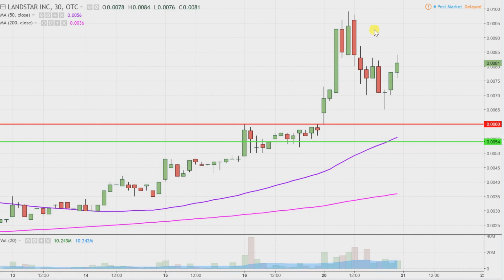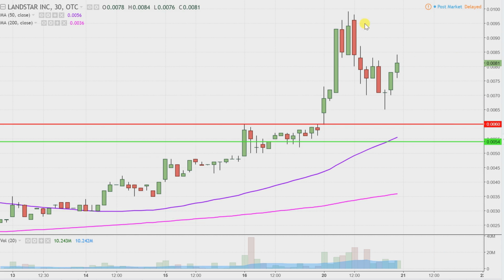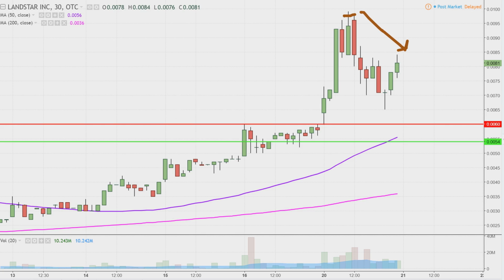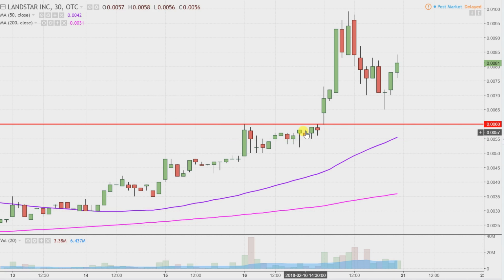DATA443 Risk Mitigation, Inc. - LDSR Stock Chart Technical Analysis for 02-20-18